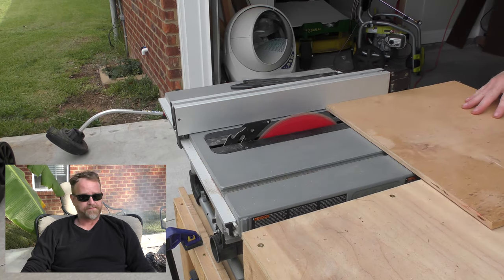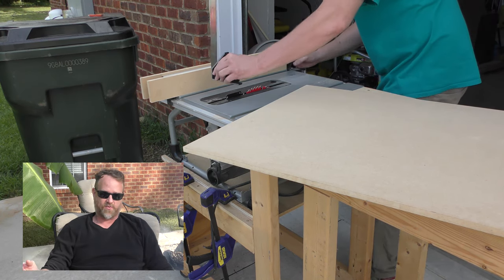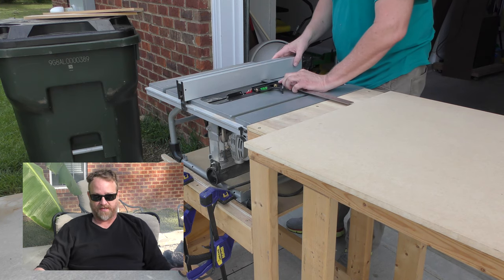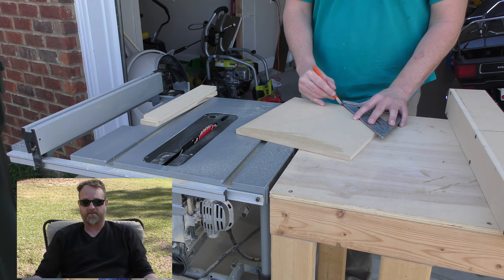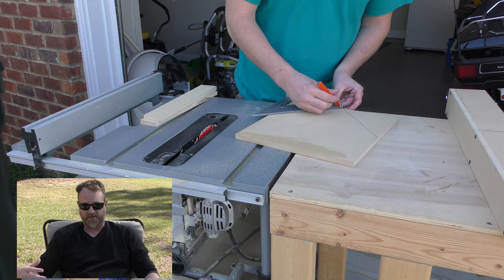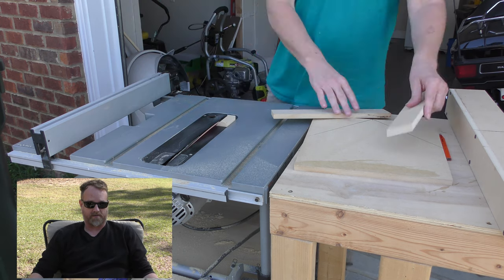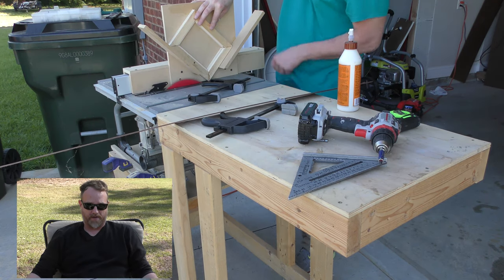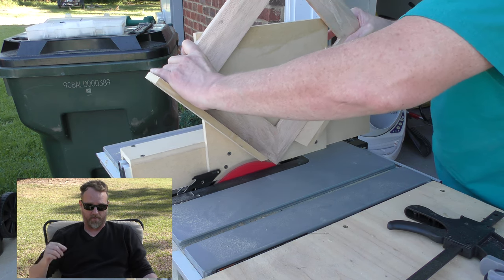SUPER EASY Spline Jig Build for Photo Frames and Boxes.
SUPER EASY Spline Jig for Photo Frames and Boxes.

It's super easy when it's done right!  In this video, I show you how I first built the spline jig with the wrong materials.  But I learned my lesson and used MDF board on the second attempt and it was super easy!